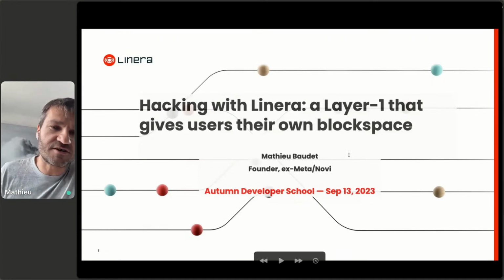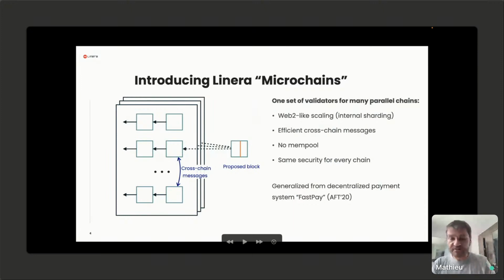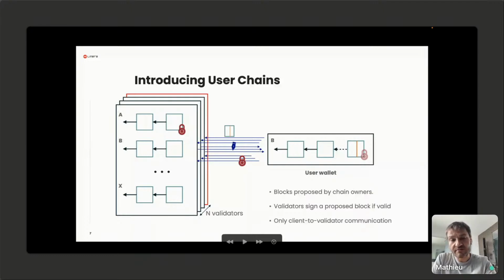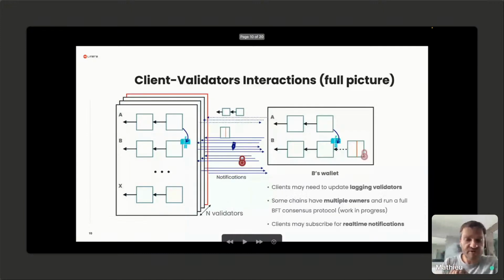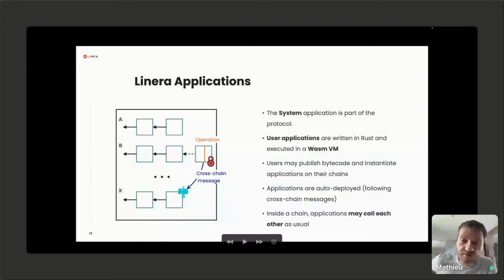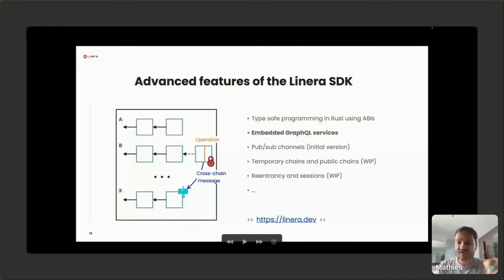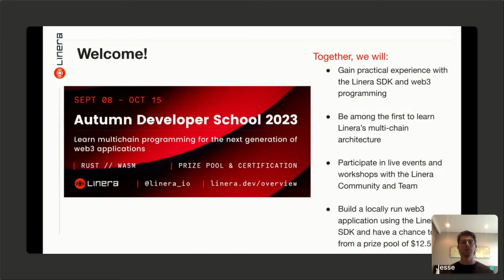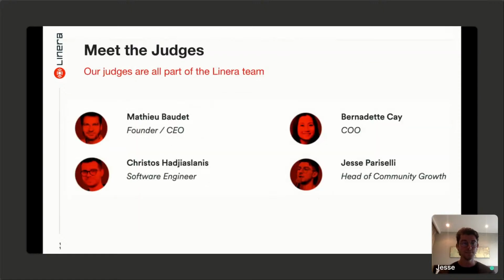Linera Developer School Autumn 2023: Kick-Off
Join us in kicking-off the Linera Autumn Developer School! In this event, Linera Founder Mathieu Baudet will do a deep dive on Linera, showcasing the vision and underlying technology of the protocol. This will be followed by Linera's Head of Community Growth speaking about program specific content and what you need to know to be successful!